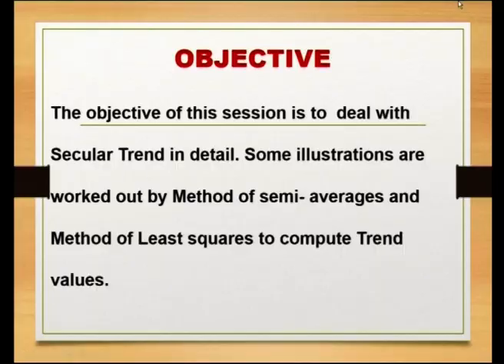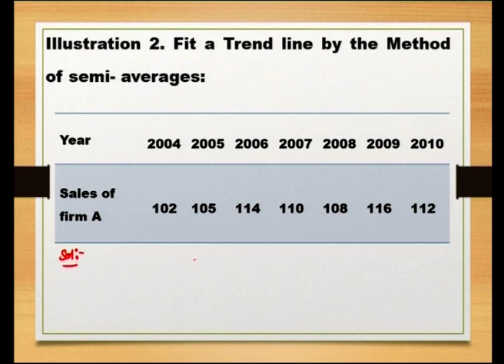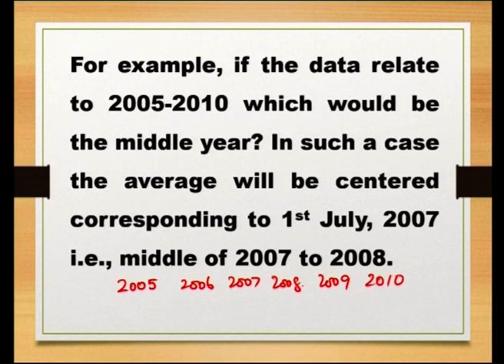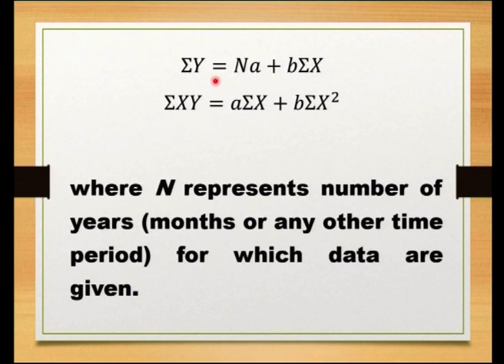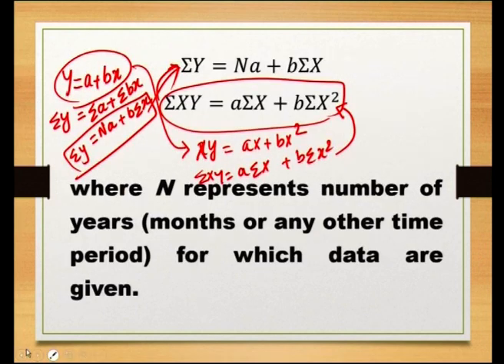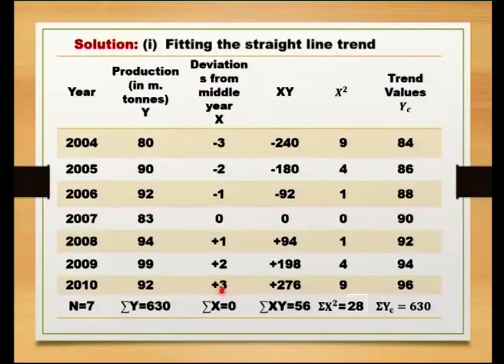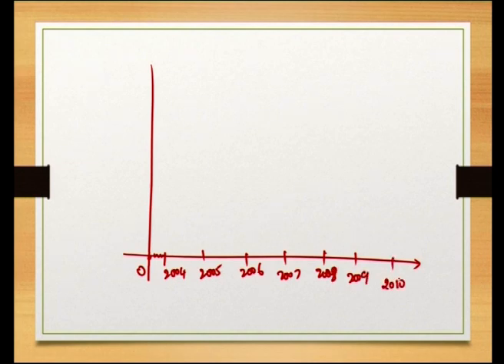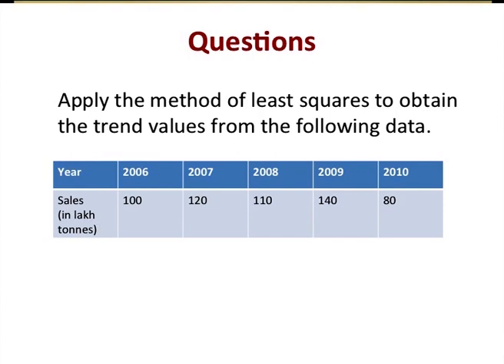Secular Trend I